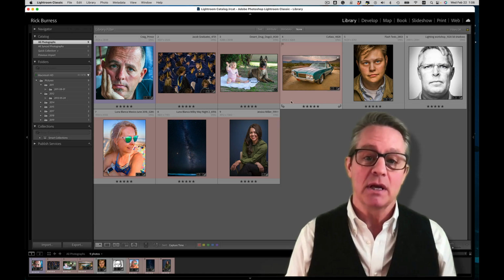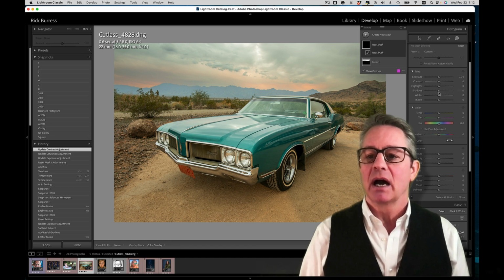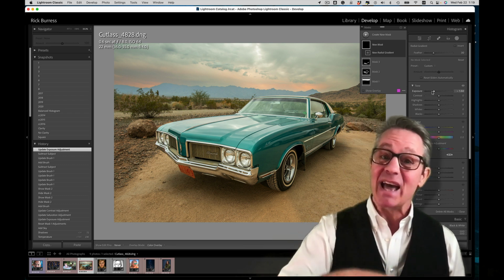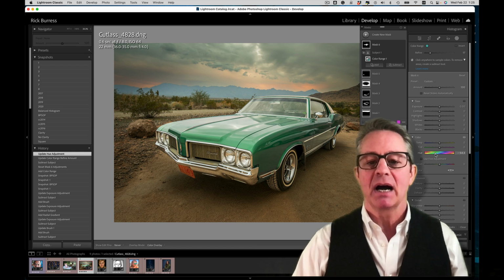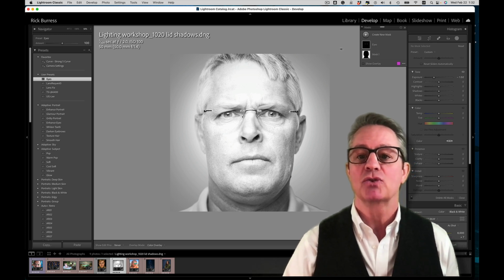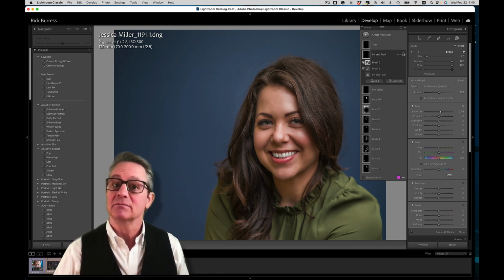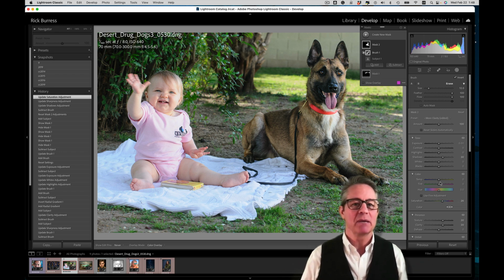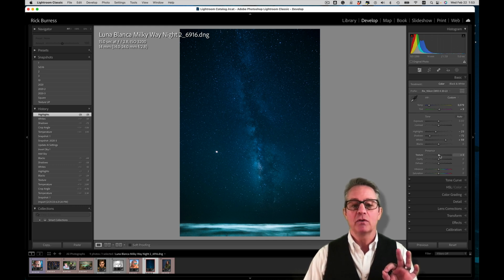Lesson 4, Bonus 3: Tricks of the Trade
LightRoom Classic: Advanced making techniques in the Develop Module